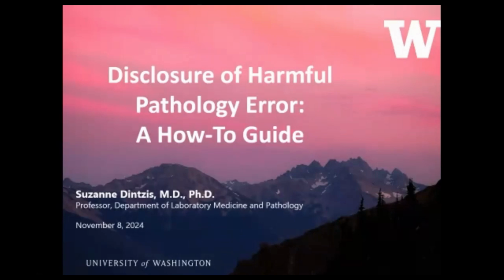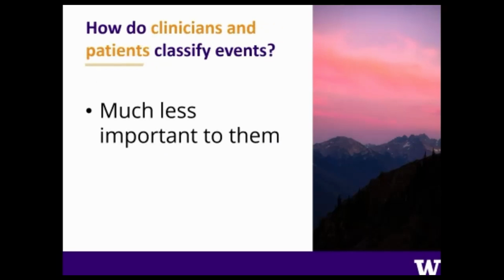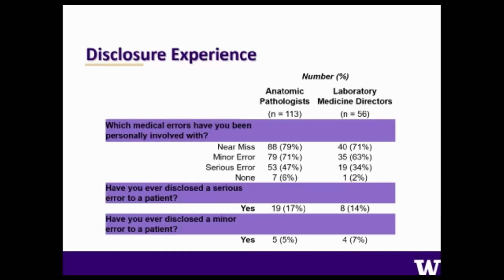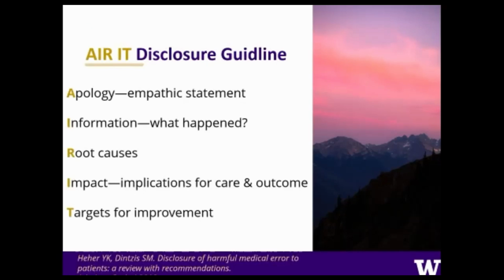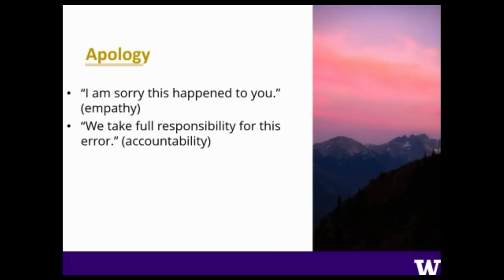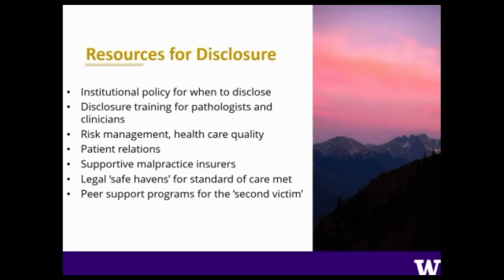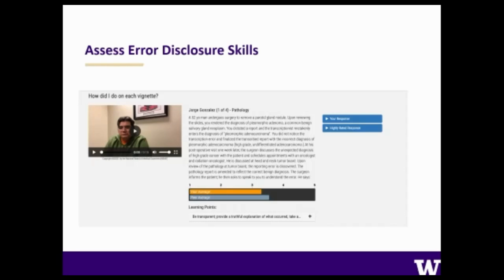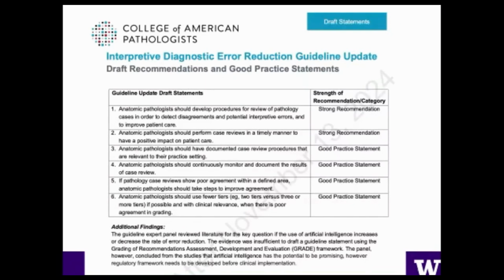ET Bell SDintzis 8Nov2024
Suzanne M. Dintzis, MD, PhD
Professor, Laboratory Medicine and Pathology
UW Medical Center
Seattle, WA
E.T. Bell Symposium, Nov. 8, 2024